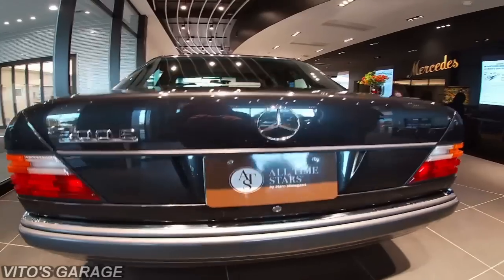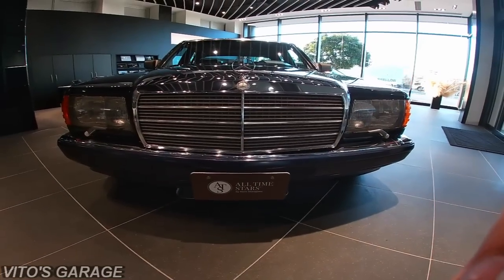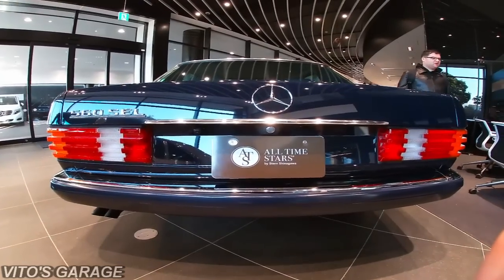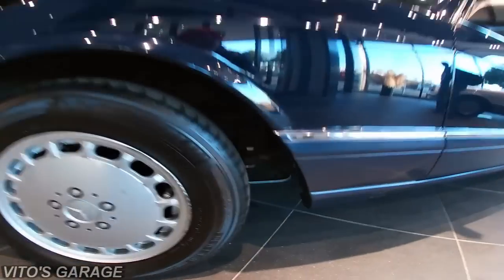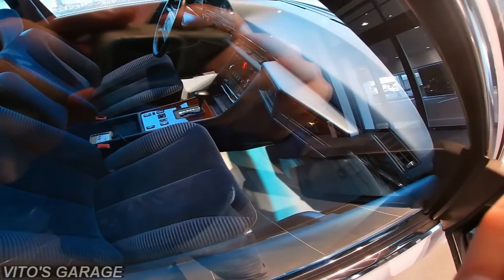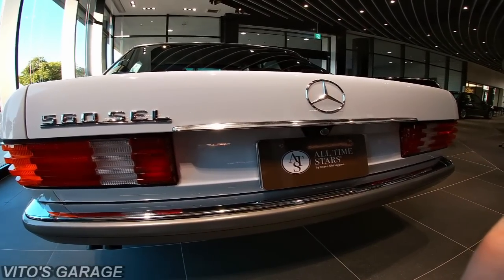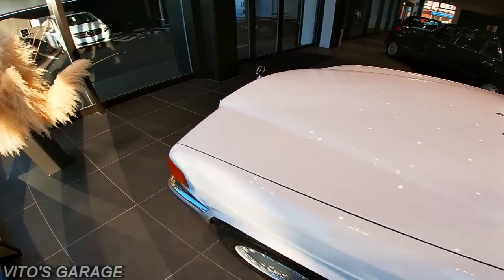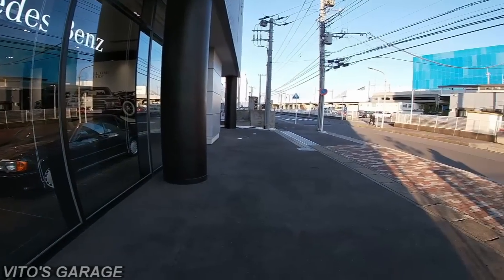Brand NEW Mercedes W126 560SEL with ONLY 1000 Miles!!!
Hey guys🙂

Today I am in Tokyo and I went to an amazing place where I found lots of Classic Cars! And all of them are like new!
Here's a list of cars that I found there:
1) Mercedes W124 500E
2) Mercedes W124 E320 Cabriolet
3) Mercedes W126 560SEL
4) Another Mercedes W126 560SEL
5) Mercedes 190e W201 Cosworth 2.3L-16V

I love socializing and meeting new people:
1) VITO'S GARAGE ON FACEBOOK:

SOME OF MY VIDEOS:
1) A Day in Life of Mercedes Owners! Great People, Great Company, Great Cars! We are Family!

2) The Owner is Picking up His Repaired Mercedes W124 E320! Here's What's Been Done to it + Test-Drive!

4) This 1985 Mercedes 500SEL W126 Has Sat For 10 Years in Grandma's Desert!! SAVED From Junkyard!!!

5) Crocodile Mercedes W140- Not New But Almost Like! Lots of Work! + New Cluster Bulbs & E-Brake Handle

6) Back To Life After 3 Years!! Limp Mode/No Power/No Acceleration V12 E32 BMW 750iL Diagnosis & Repair

11) The Best Rust Protection & Undercoating For Your Car Nobody Will Tell You About! Mercedes 190E

12) We Share The Same Passion! Two Mercedes 190E W201, BMW E34, Mercedes W126 & Honda CRX !!!